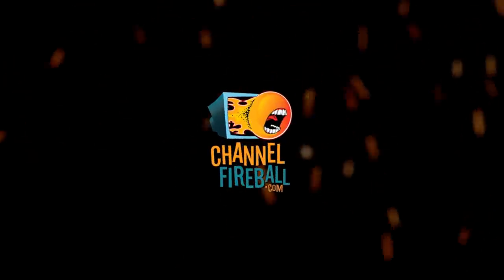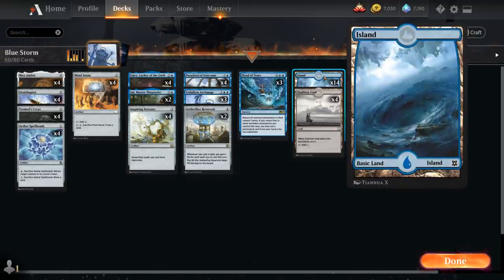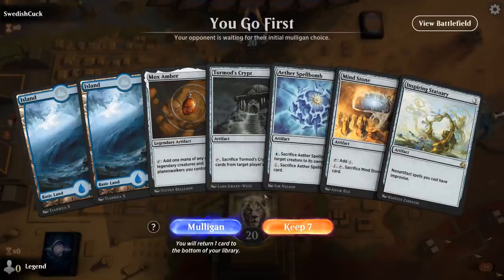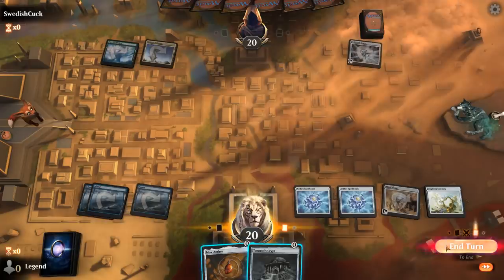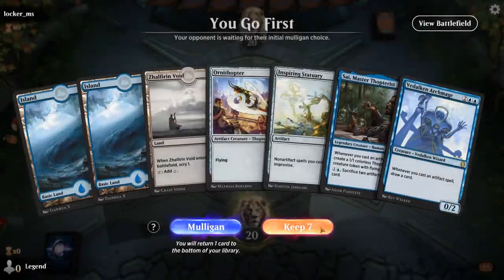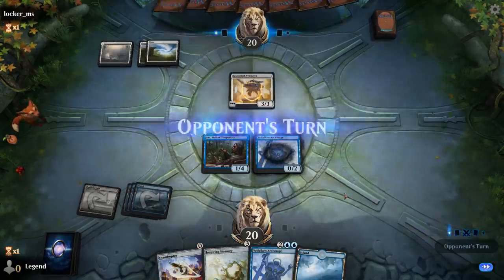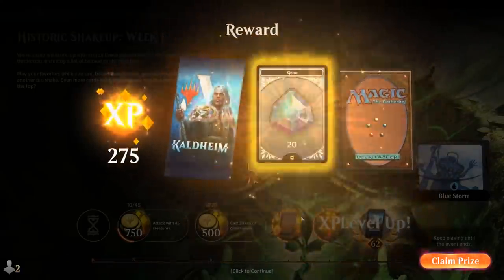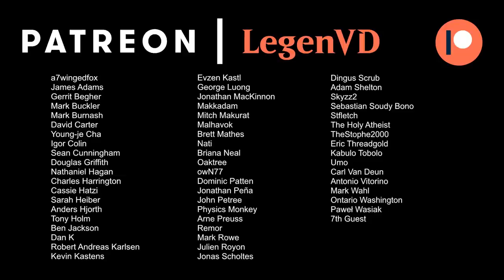MTG Arena - Historic - Blue Storm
Magic: The Gathering Arena deck tech & gameplay with a monoblue artifact storm combo deck, featuring Inspiring Statuary, Vedalken Archmage, and Aetherflux Reservoir in Historic.

00:00 - Deck Tech
06:28 - Match 1
13:21 - Match 2
28:24 - Match 3
34:15 - Match 4